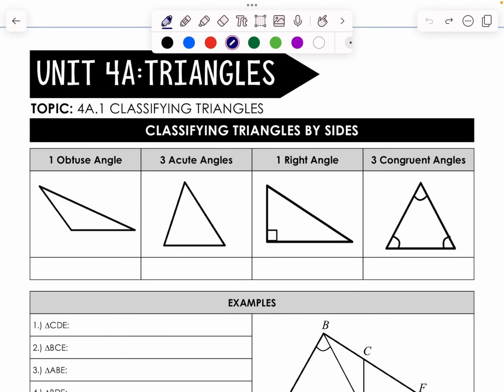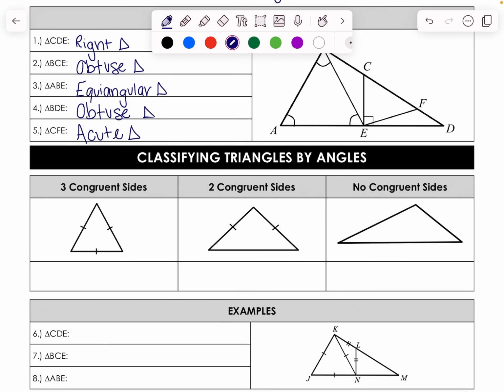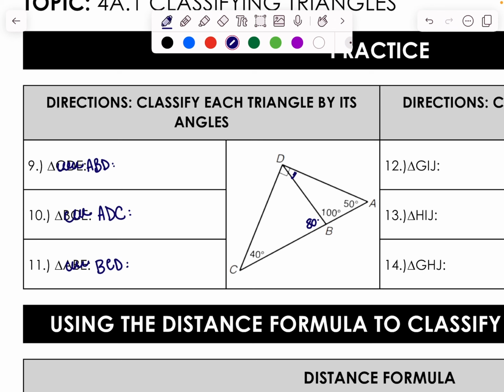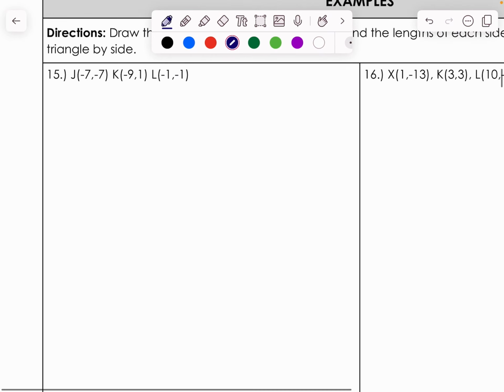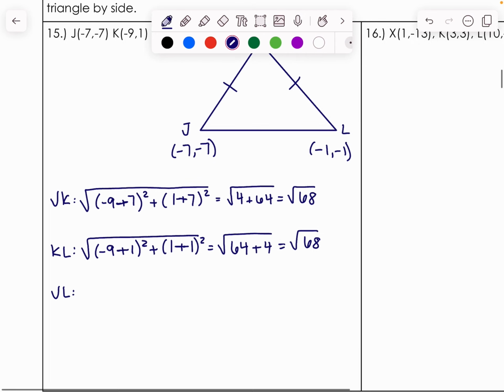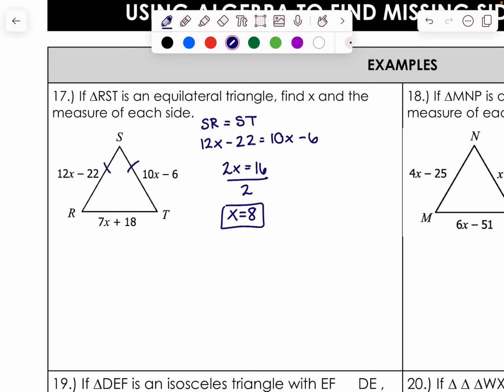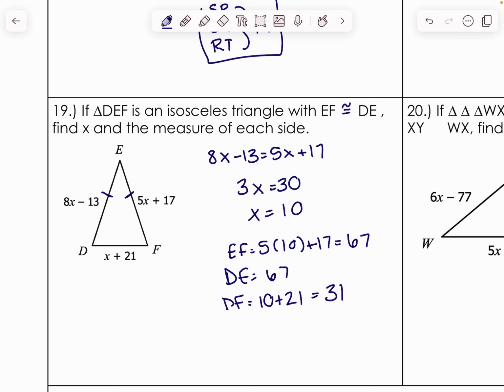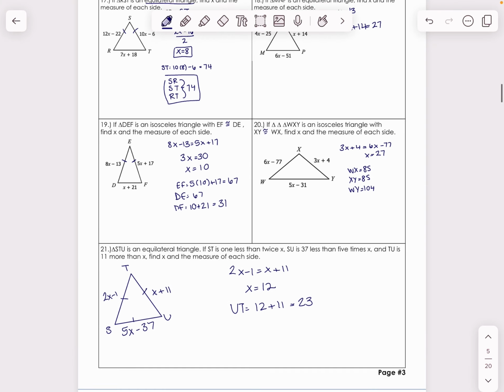4A 1 Classifying Triangles Video Notes